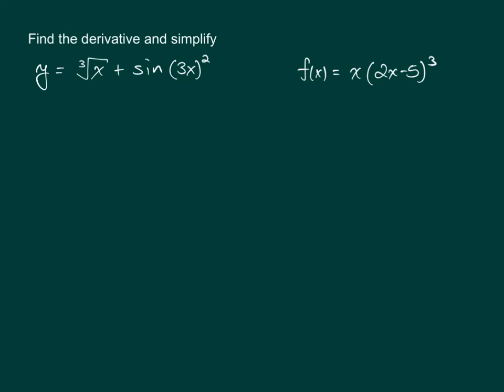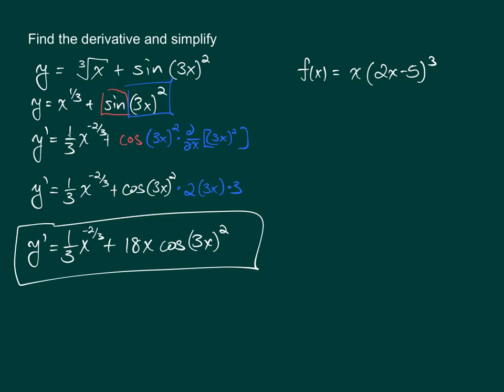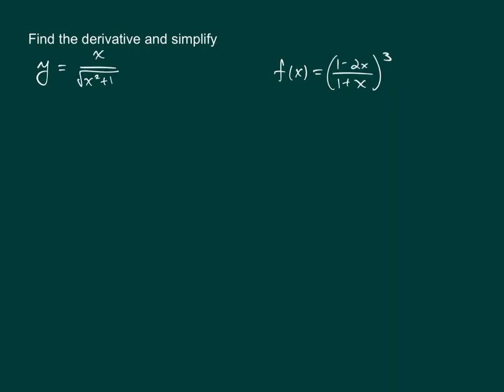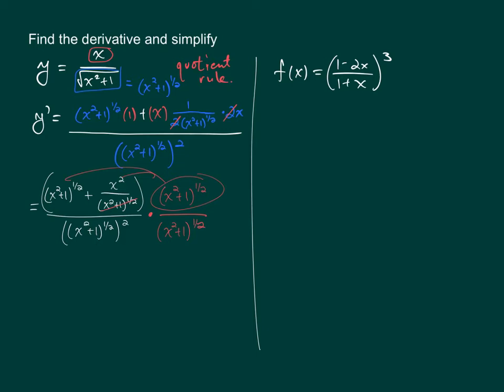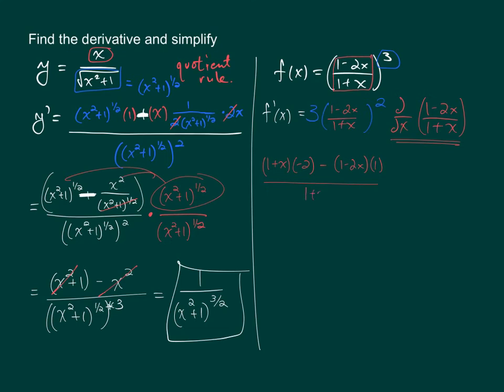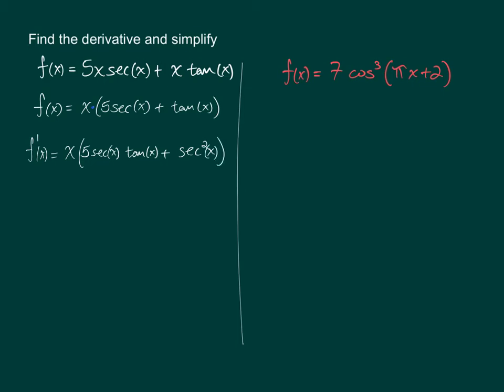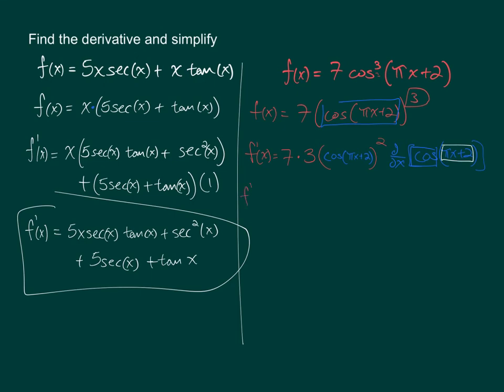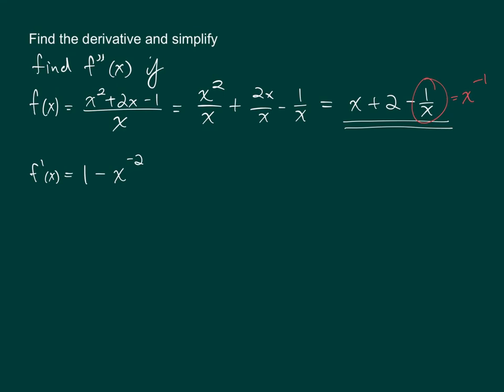final exam review - f's